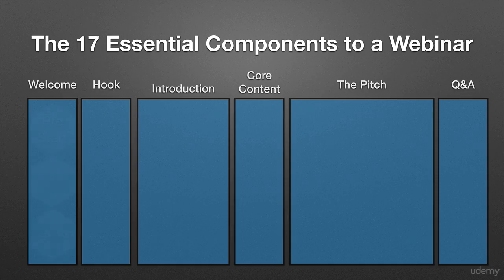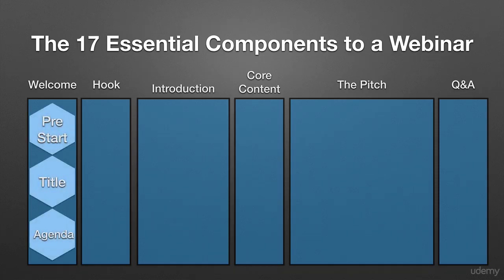Webinar Marketing: Write, Design & Market Webinars : 17 Essential Elements of a Webinar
Webinar Marketing: Write, Design & Market Webinars
Webinar Presentation and Scripting - A Step By Step Guide to Successful Webinars